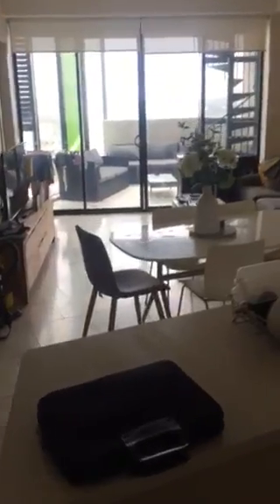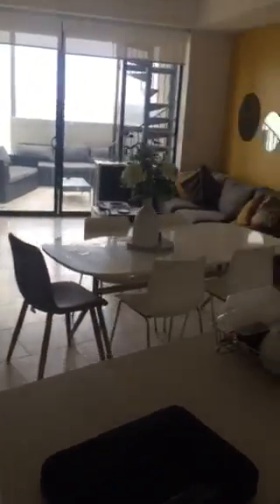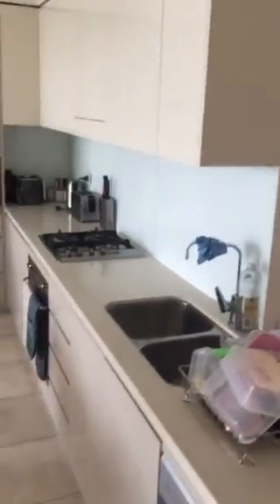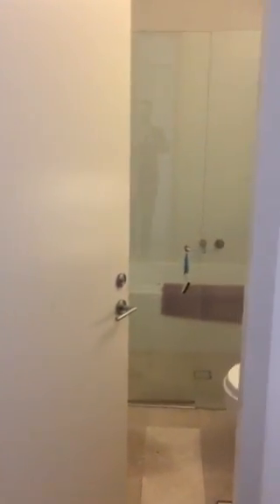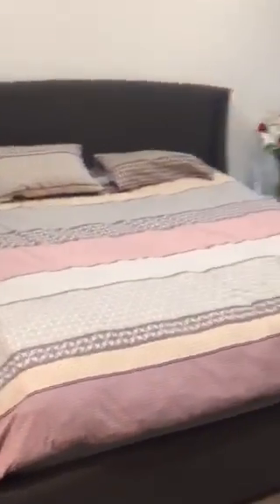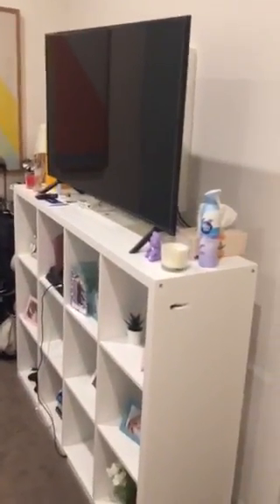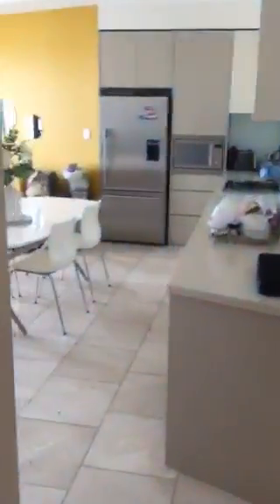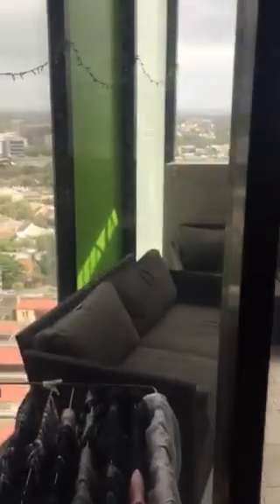1806/7-9 Gibbon St., Redfern - Virtual Inspection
This stunning designer apartment comes fully furnished and has everything to suit your low maintenance needs. Conveniently located a short walk from the centre of Redfern and moments from shops and transport to the city.

Showered with afternoon sunlight and with panoramic views to the city and beyond from the balcony and private terrace above, there is no better way to live in luxury comfortably.

What IMPRESSED me !
* stunning relaxing private rooftop entertainment area with brand new gas BBQ connected with apartment supply - no need to refill
* central reverse air-con and heating
* king size bed in the master bedroom with en-suite bathroom
* two built in wardrobes in the master bedroom
* 2 bathrooms
* 2nd bedroom with queen size bed and access to sun-room / balcony
* fully equipped kitchen with all cooking facilities
* fridge with automated water drinking filter and ice maker
* washing machine and dryer
* one secure car space
* spar supermarket, cafes, Thai restaurant, Japanese, Italian restaurant on the ground floor
* Redfern train station opposite the building. Walking distance to the best train station with many platforms to different suburbs in Sydney.